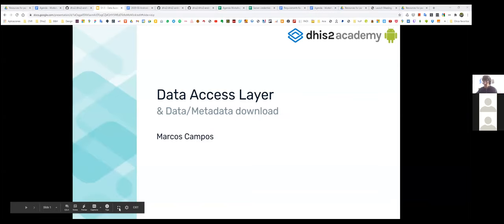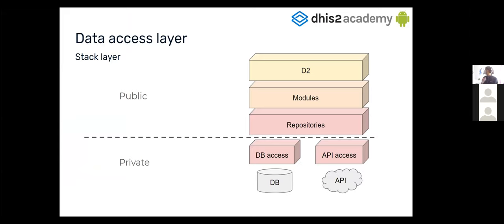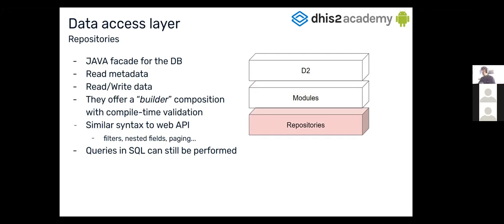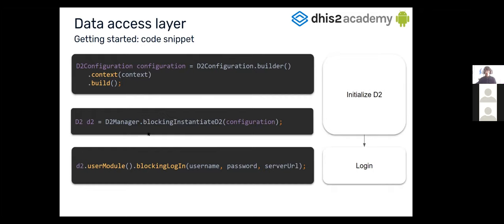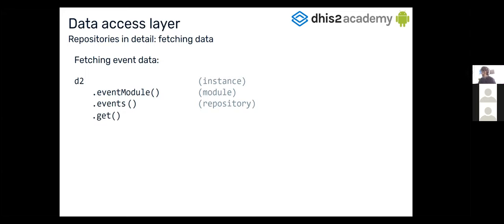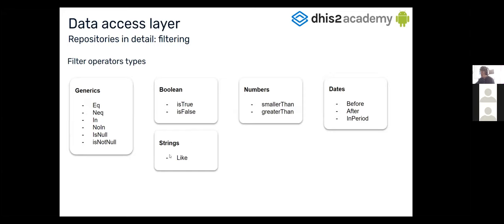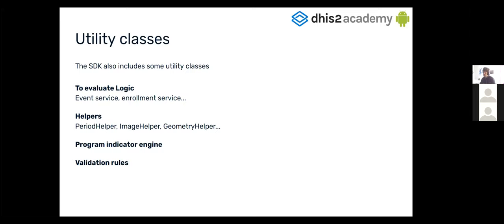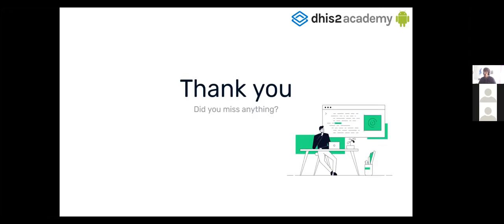Data Access Layer & Data/Metadata download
Data Access Layer & Data/Metadata download  with Marcos Campos.
Part of the DHIS2 App Dev workshop 1 in 2021 - Android track